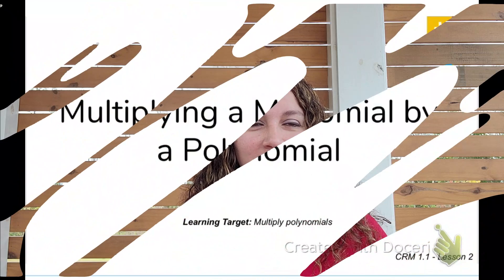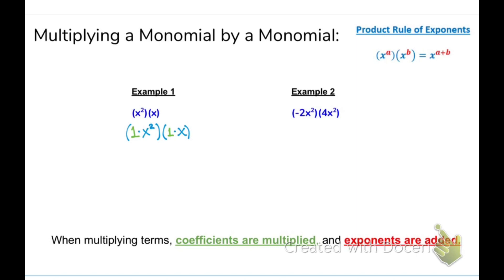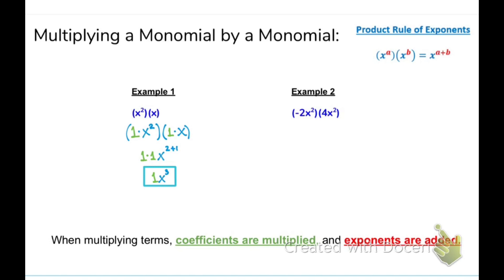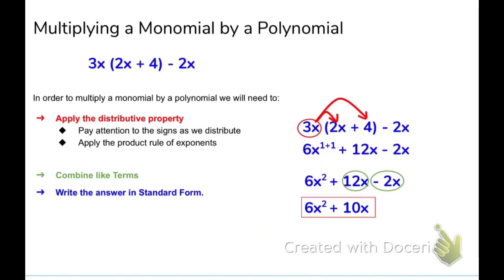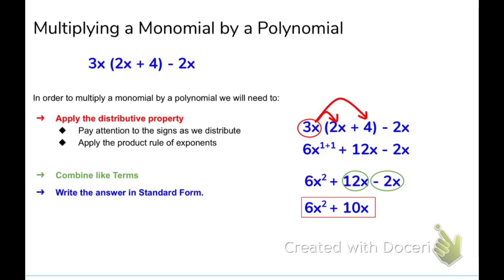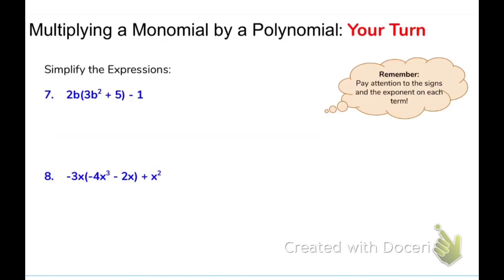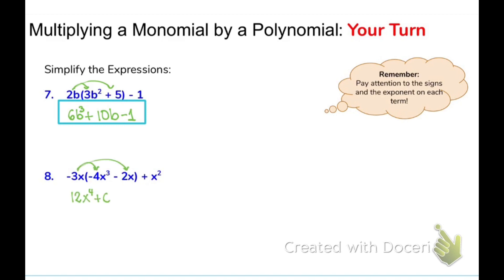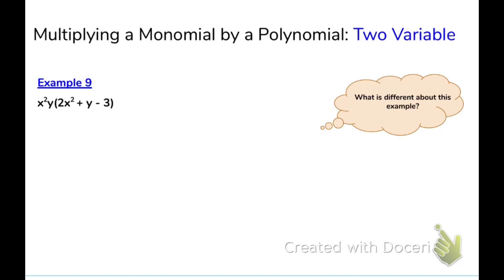Multiplying a Monomial by a Polynomial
In this video, you will learn how to multiply monomials by polynomials. This video was made with Clipchamp.